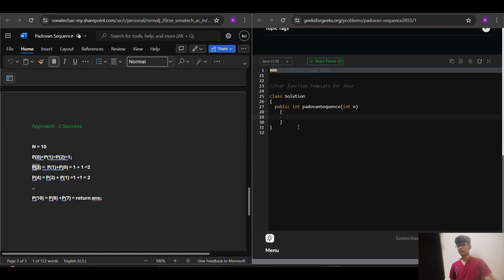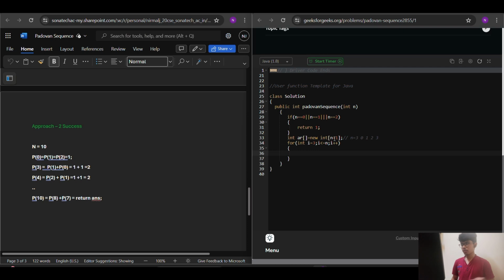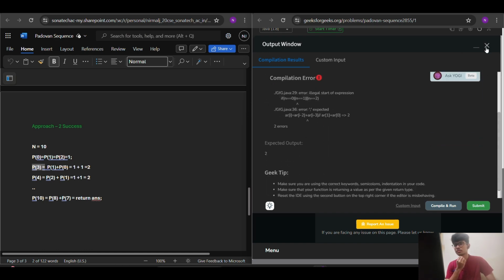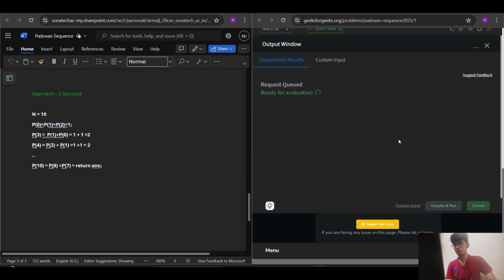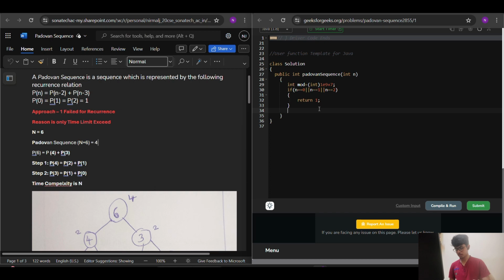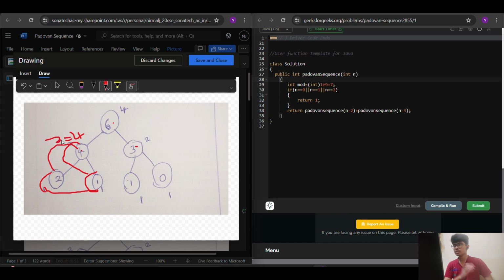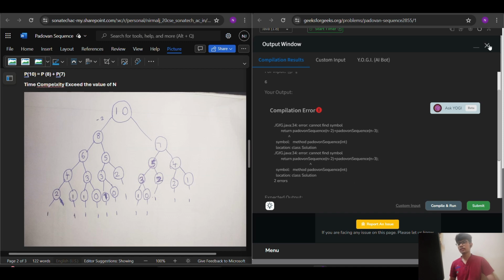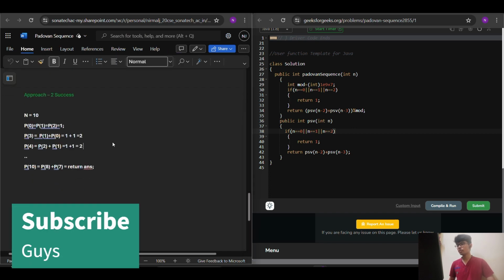GFG | POTD | Padovan Sequence - Code Part (English)